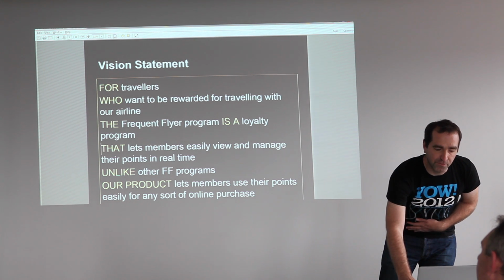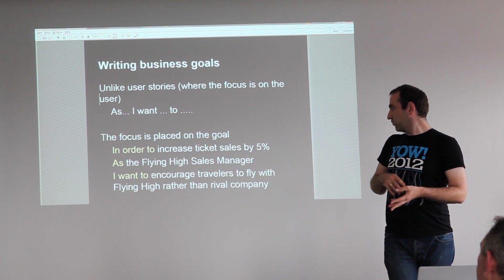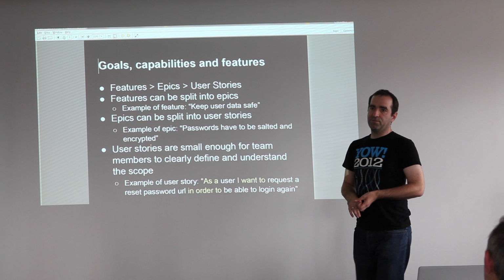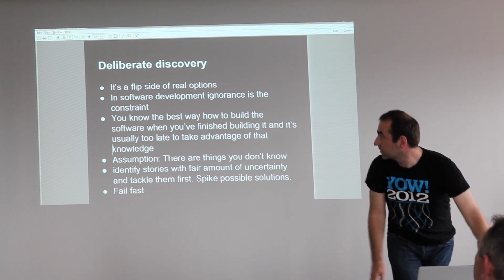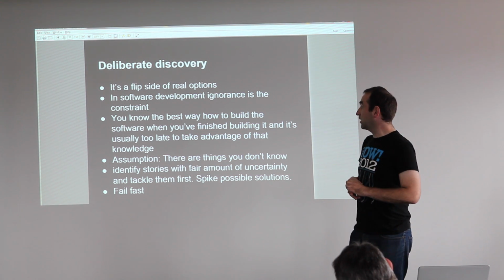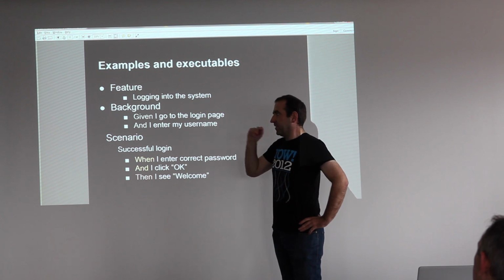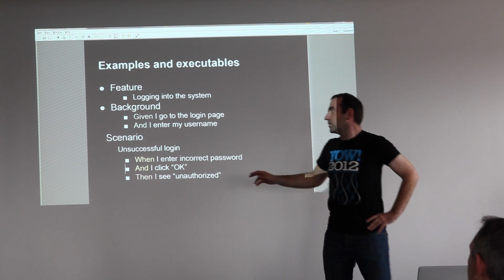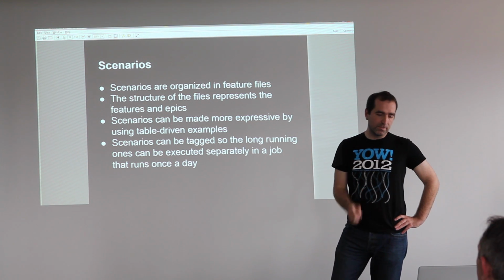BDD in Action presented by Tomasz Janowski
BDD in Action: Behavior-driven development for the whole software lifecycle by John Ferguson Smart